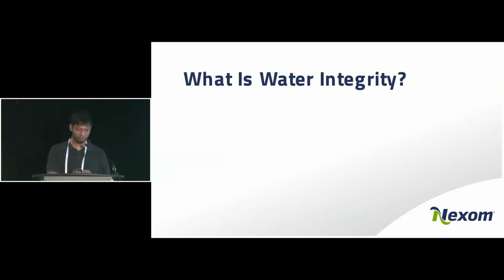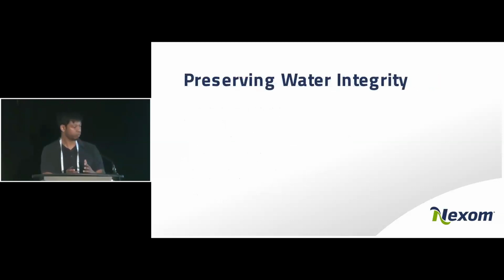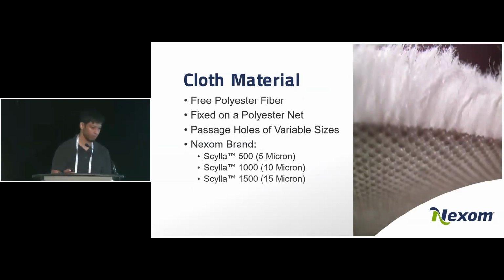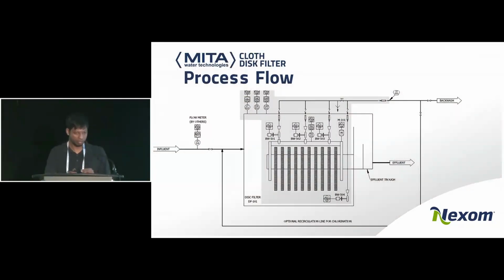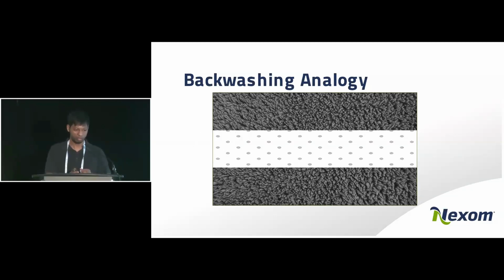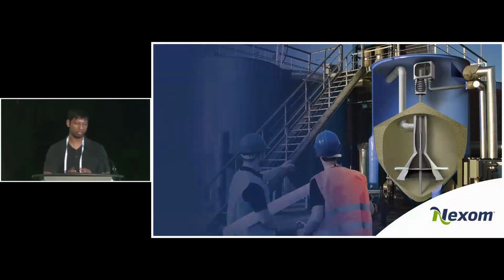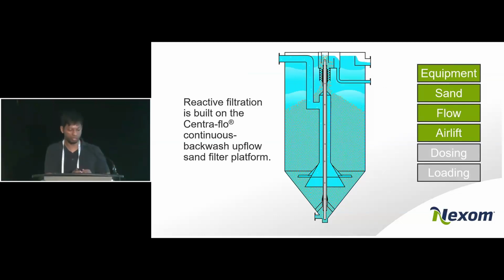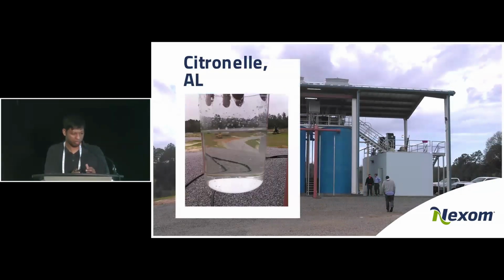Safeguarding Water Integrity Through Nutrients Reduction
Harshit Peryagh (Nexom Inc), From EOtec2024 - This presentation will be an informational session showcasing how two different tertiary filtration technologies are being used to tackle the current challenge of removing nutrients cost-effectively in the wastewater industry. The presentation will cover what each system removes and how it works, their uniqueness, limitations, and the key differences between the two technologies.